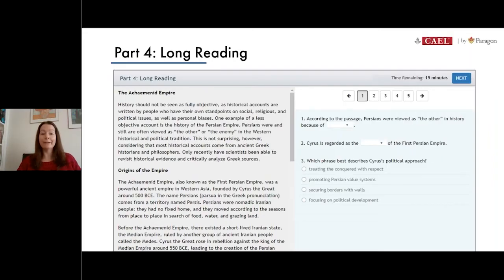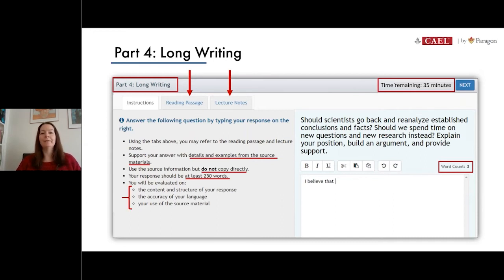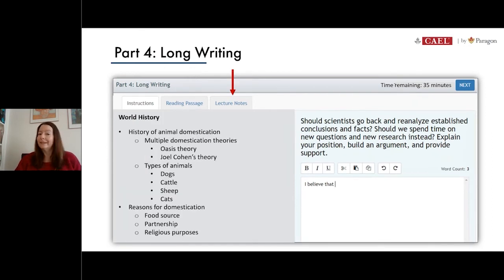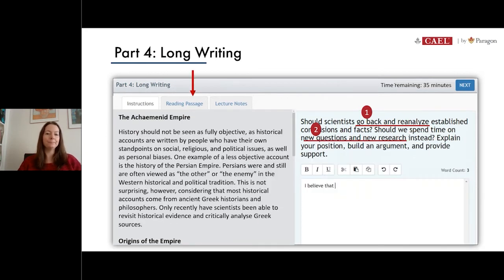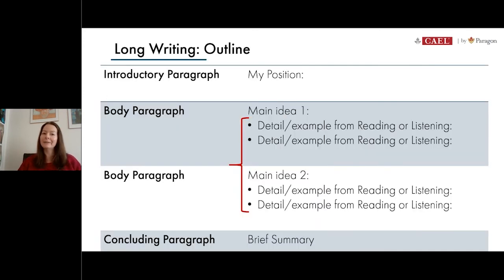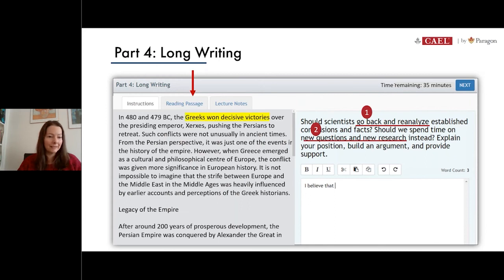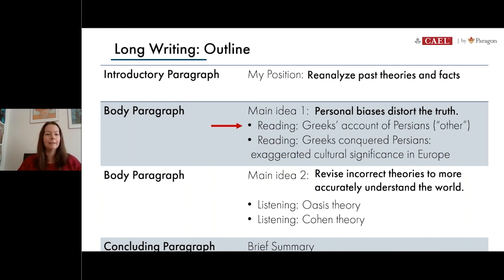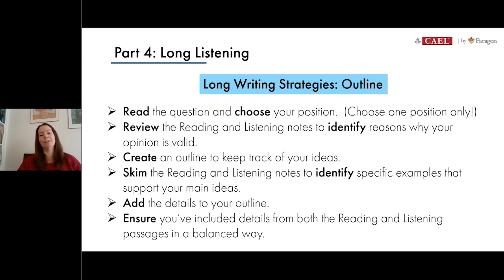Cael Prep - CAEL Long Writing Practice (Part 1): Using Source Material to Outline the Essay - S2 Ep6